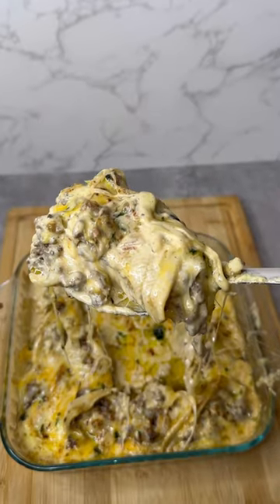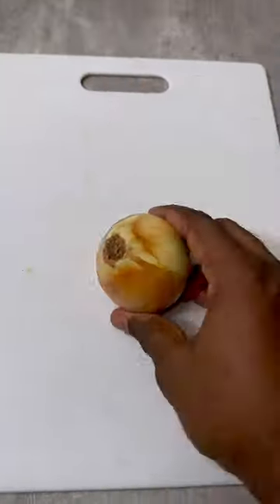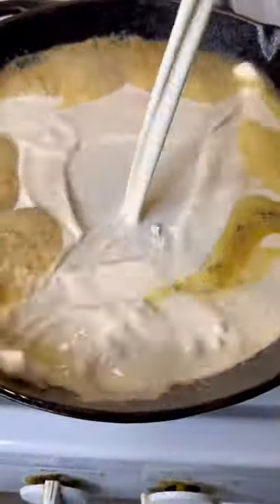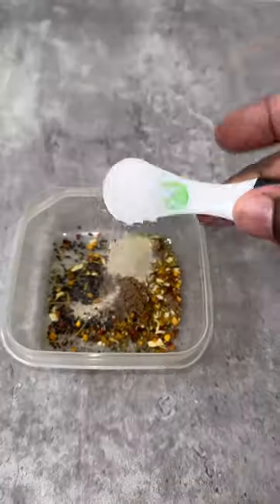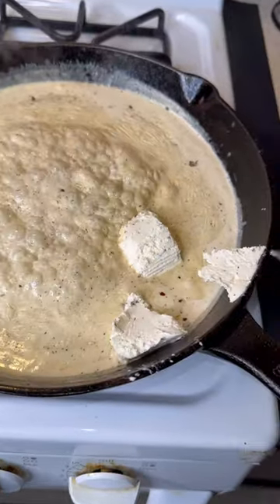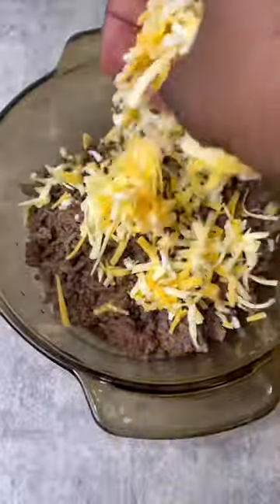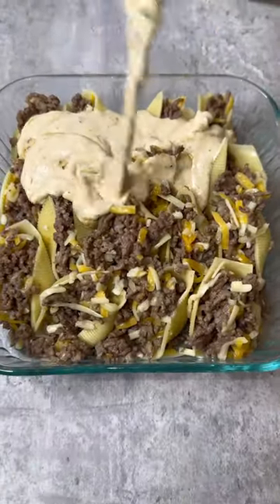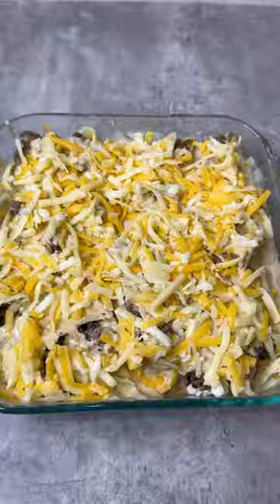Top Tier Cheeseburger Stuffed Shells 🤤🔥